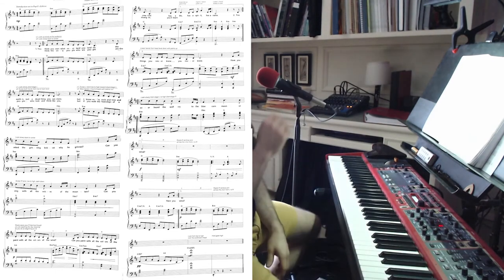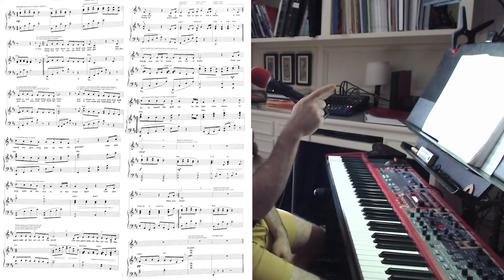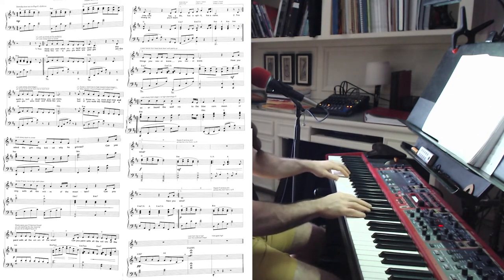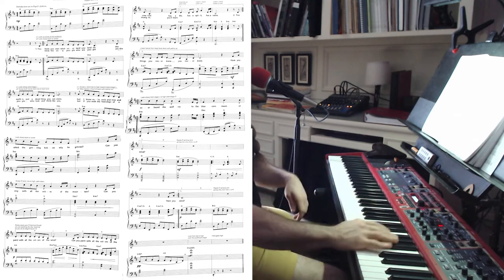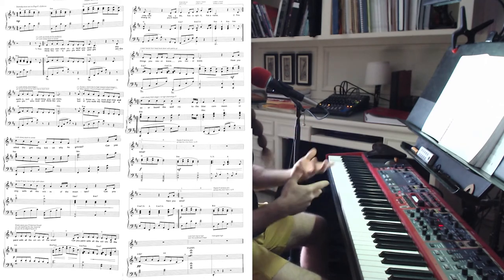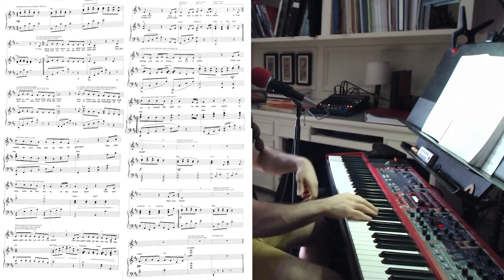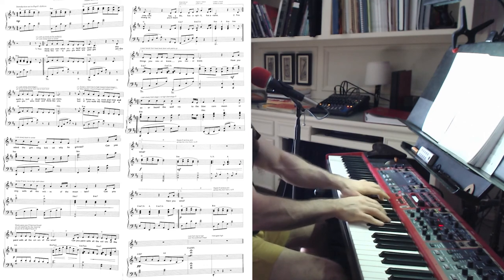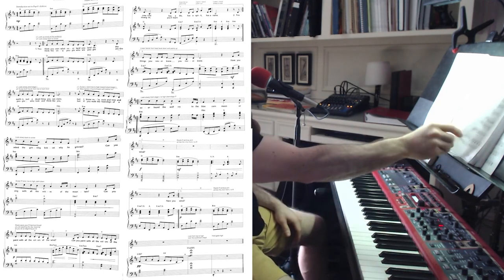Colors of the Wind - Spotlight on Music (Grade 3)